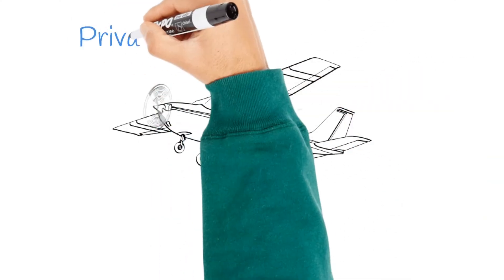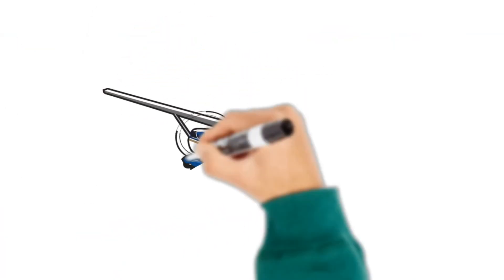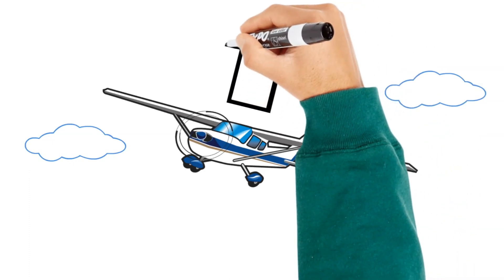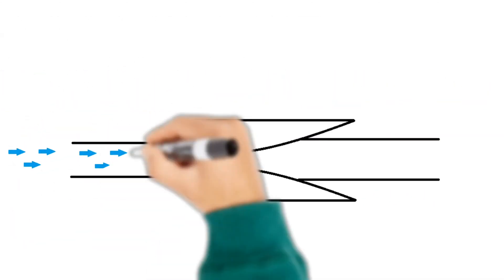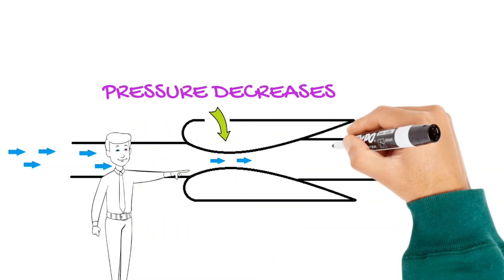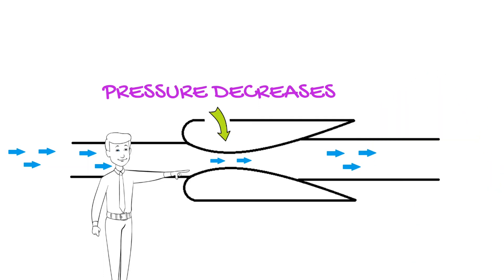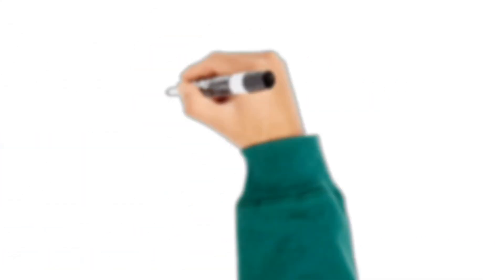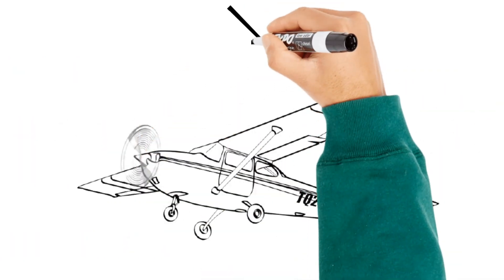How An Airplane Creates Lift (Private Pilot Ground Lesson 2)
This video is lesson 2 in our Private Pilot Ground Course, which will prepare you for your FAA written exam.  This is a very easy to follow lesson about Aerodynamics and how an airplane created lift.  This video is easy to follow with very simple explanations of the basic aviation principles.  We discuss Bernoulli’s Principle and how airplanes use it to create lift with relative wind. This training is intended to follow the aeronautical knowledge areas in Part 61.105 section b for single engine aircraft.

Pass Your Private Pilot Checkride Audiobook

Pass With Flying Colors Audiobook